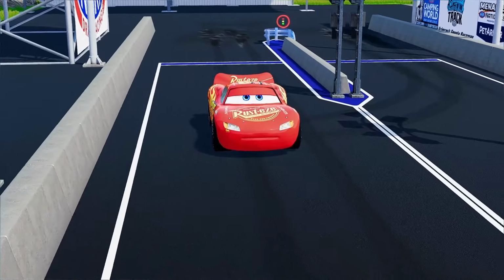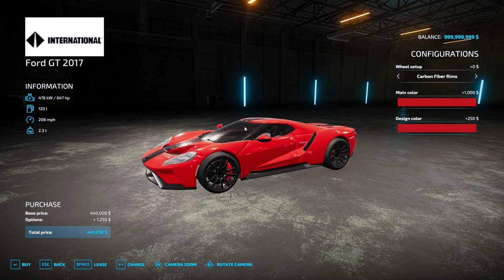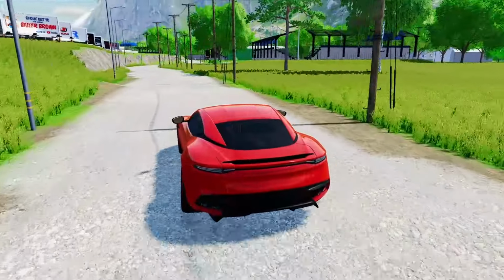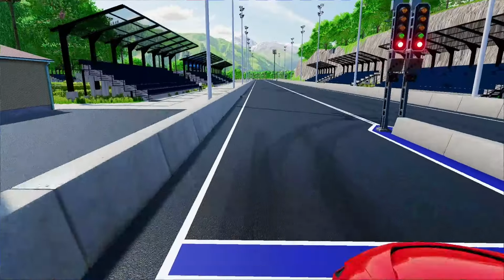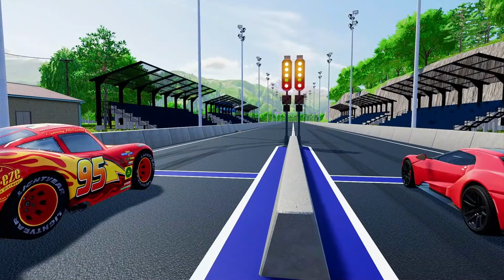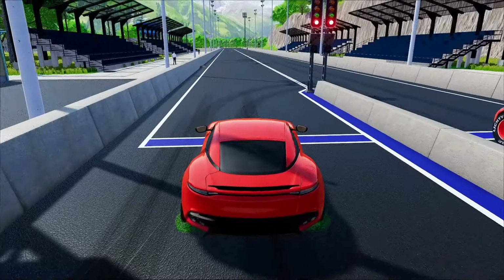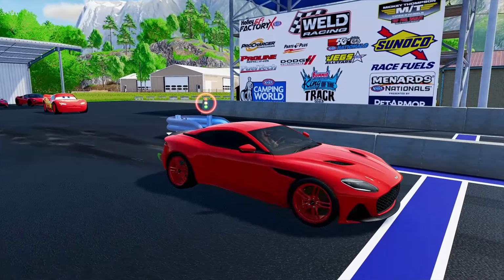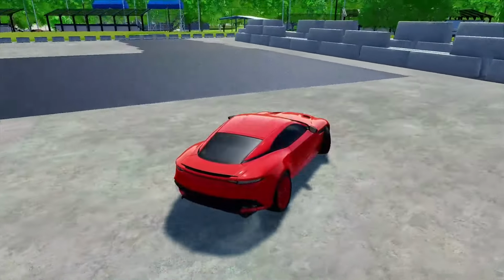LIGHTNING MCQUEEN DRAG RACING SUPERCARS! (KACHOW) | FS22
Lightning McQueen Drag Racing is finally here! We lineup some of the fastest supercars such as a Ferrari Stradale SF90, Ford GT, and a Aston Martin to see if they can win in a 1/4 long drag race. This one was insane, enjoy!